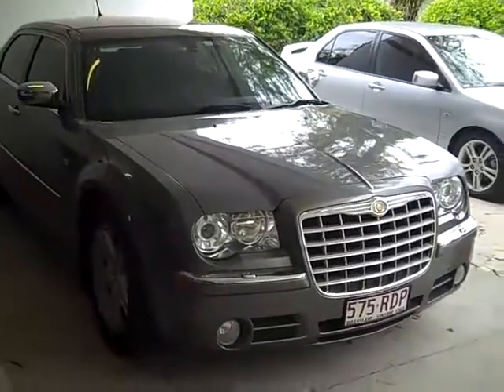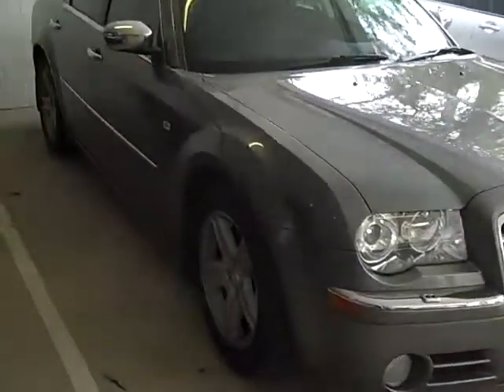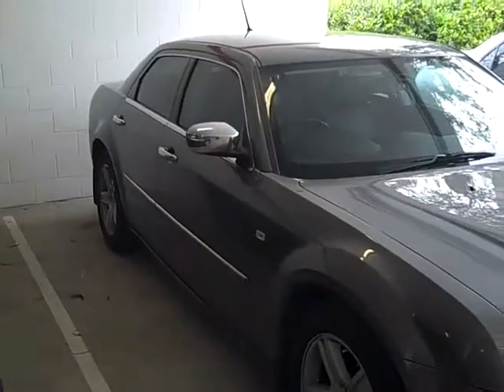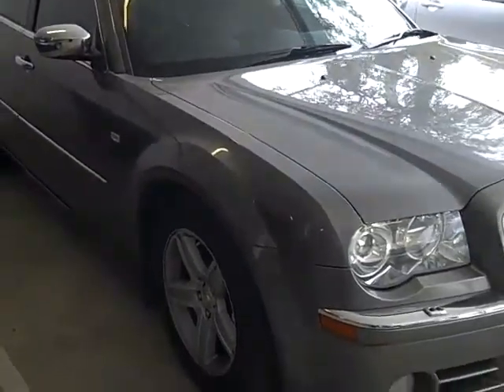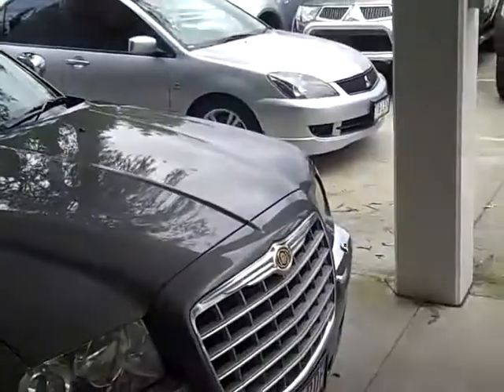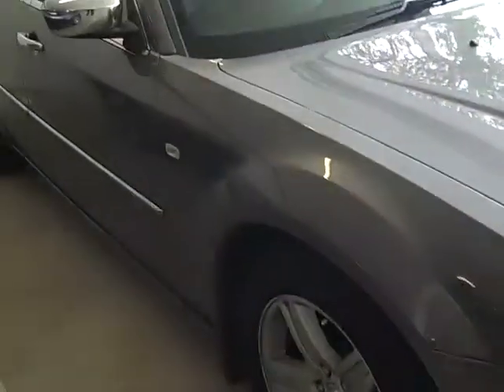2008 Chrysler 300C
Chrysler 300C MY2008 Mineral Grey 5 Speed Automatic Sedan